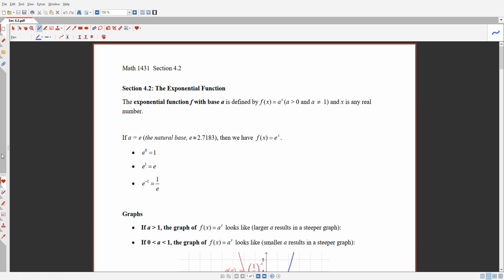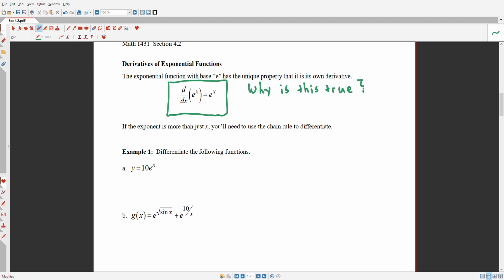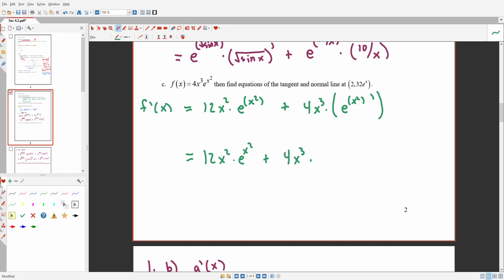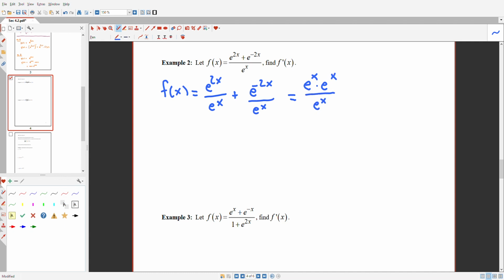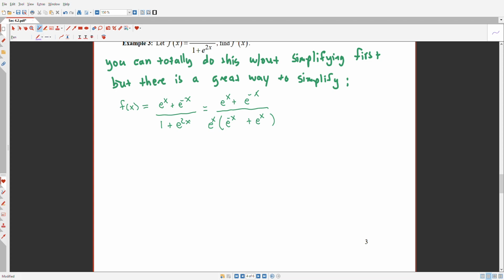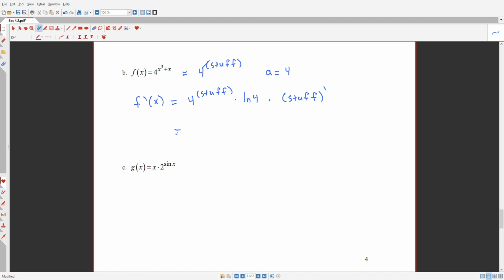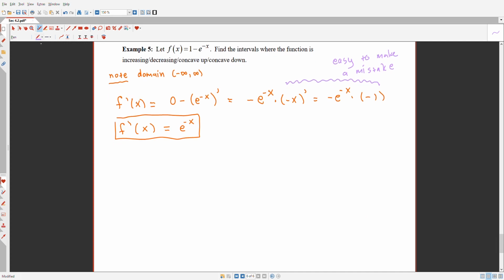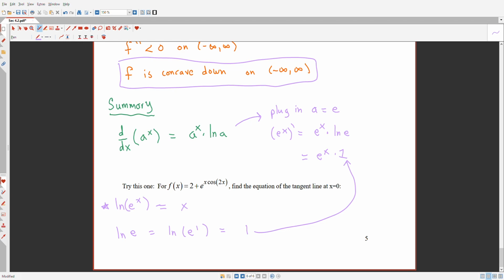Differentiating Exponential Functions